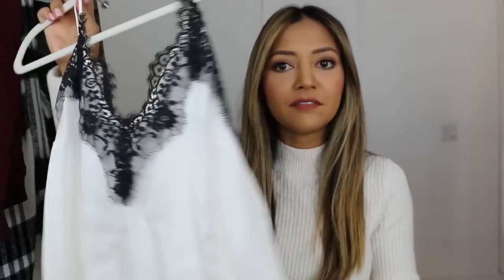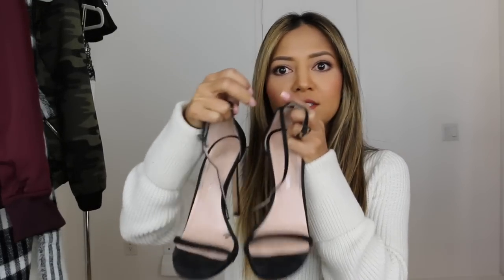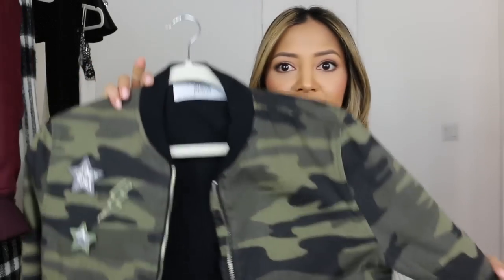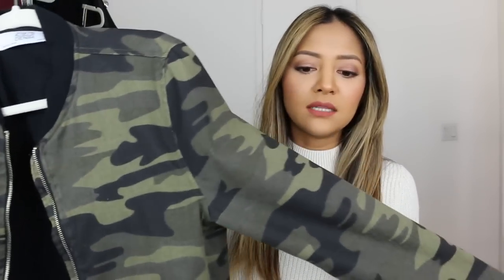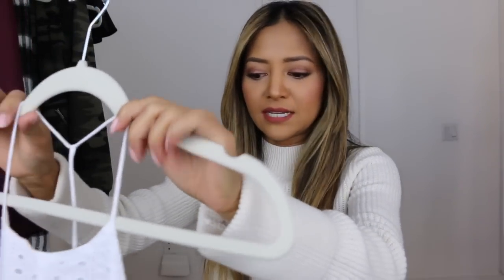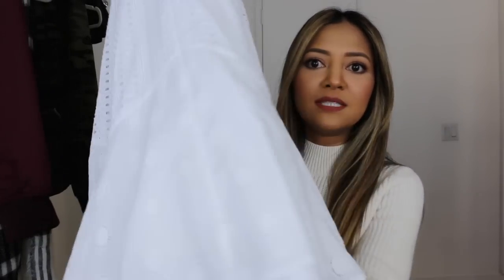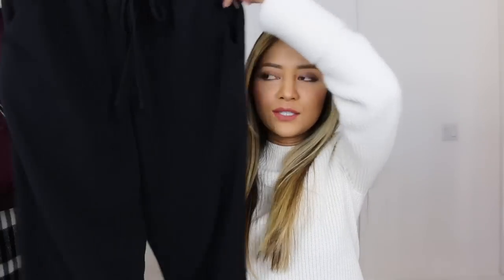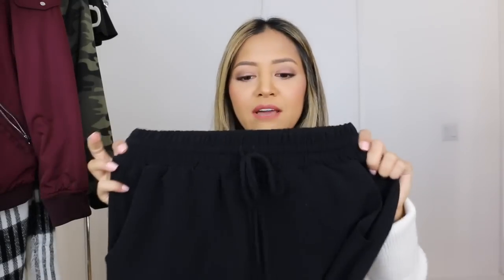4 Ways to Wear The Bomber Jacket | How to Style The Bomber Jacket | Outfit Ideas + Lookbook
Look book starts at 3:19.

This video is 4 ways to wear the bomber jacket, fully equipped with how to style tips, outfit ideas and a lookbook.  As you know, jackets are my thing.  I think they make dressing up so much easier and I am all about easy and effortless chic style.  Here is what I hope are some new and refreshing ways to wear the bomber and hope you enjoy this video.

Look 1: Model Off Duty/ Errand Runner